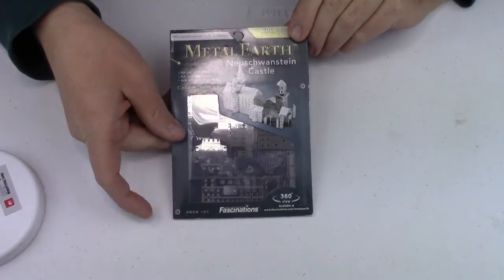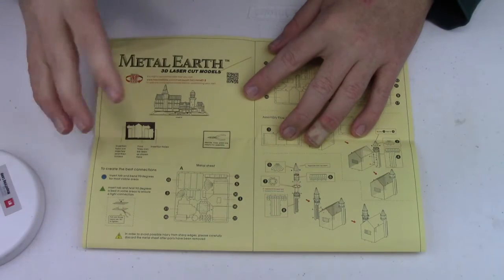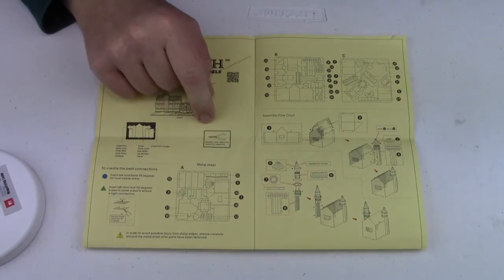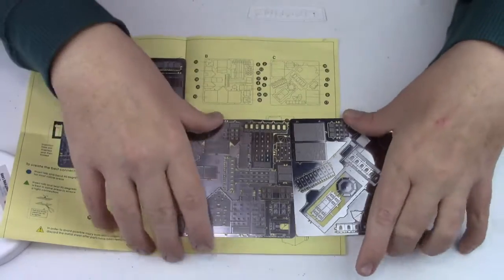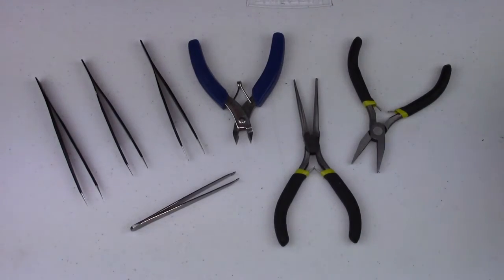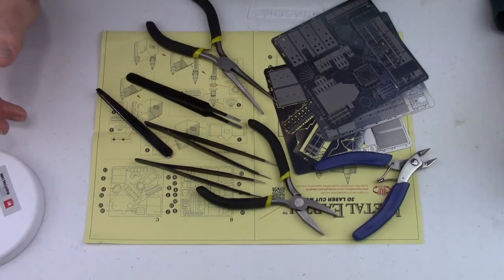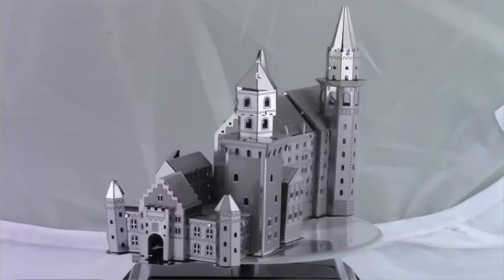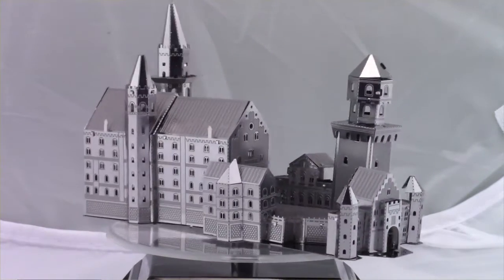Metal Earth Build - Neuschwanstein Castle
At about and hour to build, this model didn't take long and the finished product looked even better than I expected.